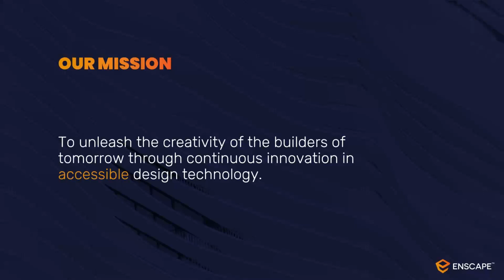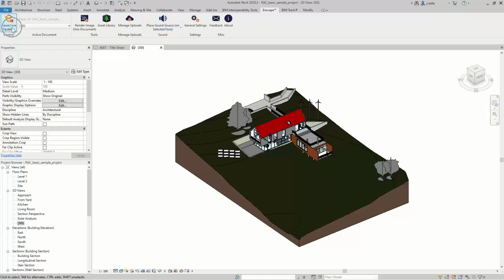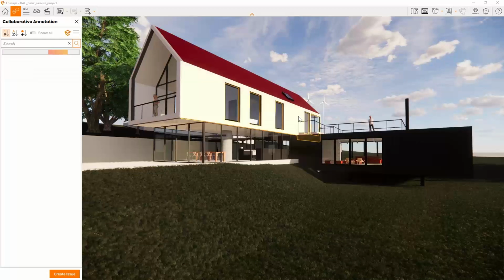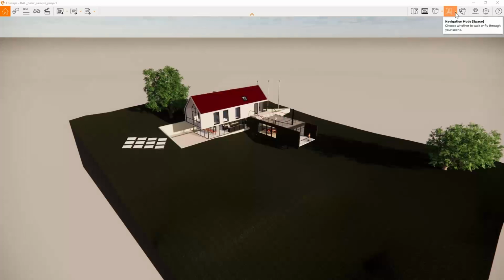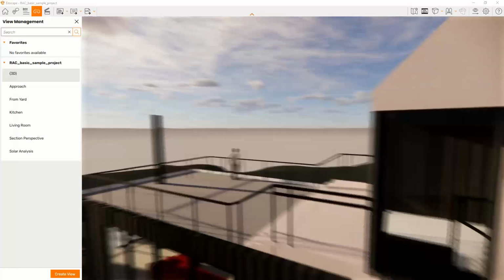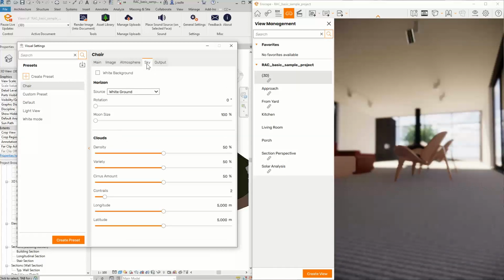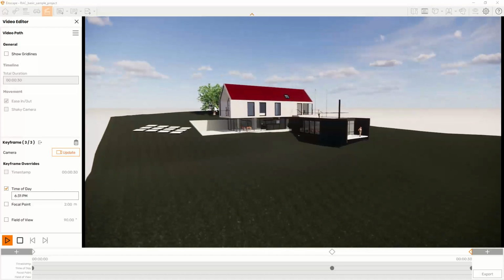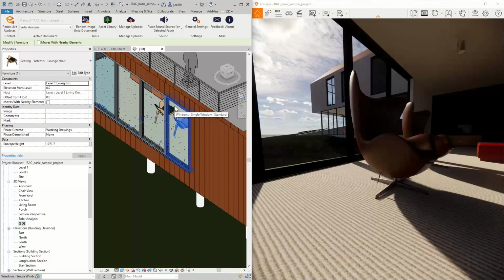Introducing Enscape 3 0 Architectural Rendering and VR Just Got Whole Lot Easier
Learn how Enscape is improving the user experience and making real-rendering and VR easier and more accessible.  See how simple it is to create stunning renderings and immersive 3D experiences.

Josh Radle is a Customer Experience Manager, at Enscape where he provides technical support and training. He holds a degree in Game Art and Animation from Minneapolis Media Institute. Before joining Enscape, Josh worked as Senior Product Manager at Autodesk reseller ATG USA, where he led the company's AEC visualization training and consulting efforts. He's a passionate BIM and Rendering expert who has consulted with some of the world's largest AEC Companies

Architects, designers, BIM Managers and AEC professionals with an interest in real-time visualization and VR.